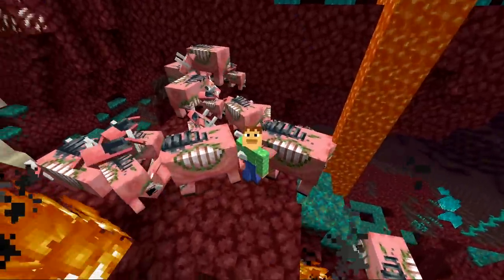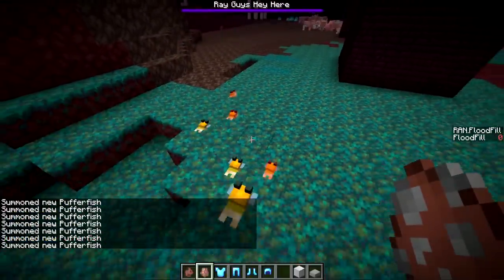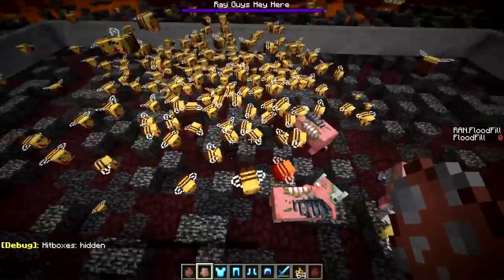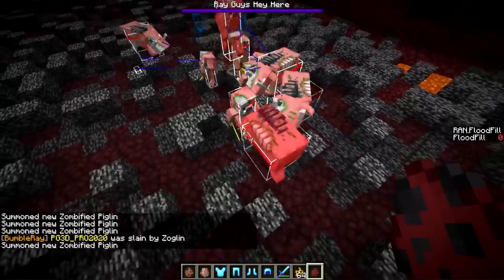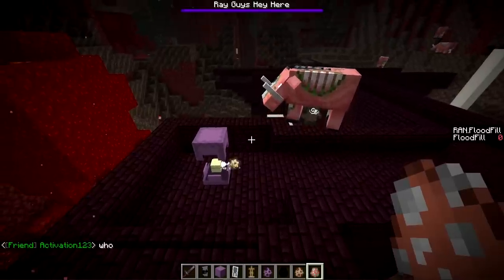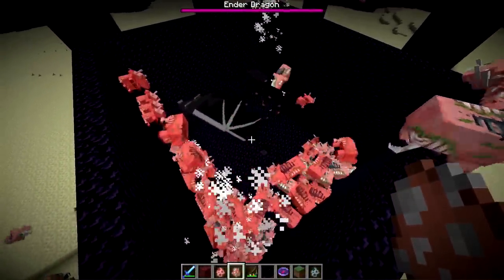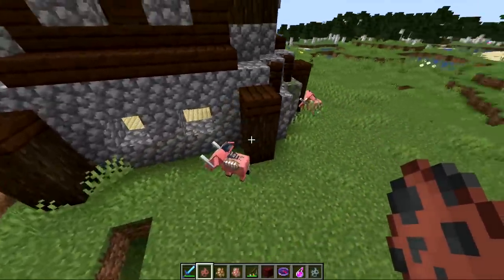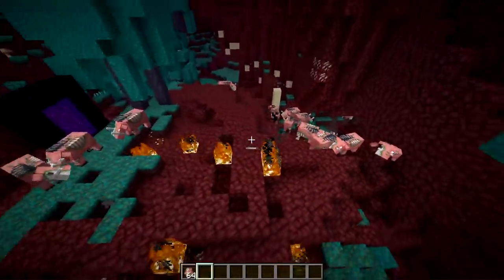Zoglin Mob VS Dragon + MORE! | Minecraft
We test out the newest zoglin mob in 1.16 Nether Update Minecraft vs ender dragon and other mobs!   What do you want us to test about the newest snapshot? More 1.16 Snapshot videos

Kayle:
Kerbaras: --
Khazamer:

Rays Works
RaysWorks